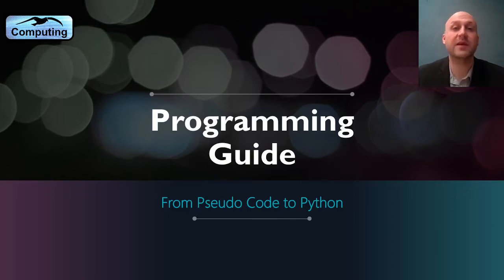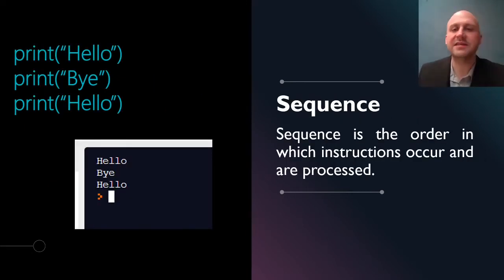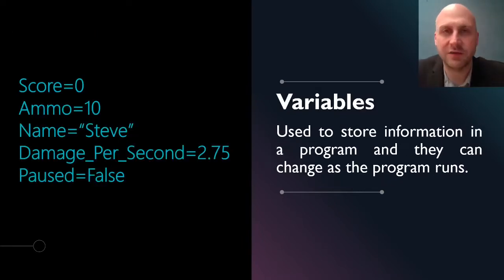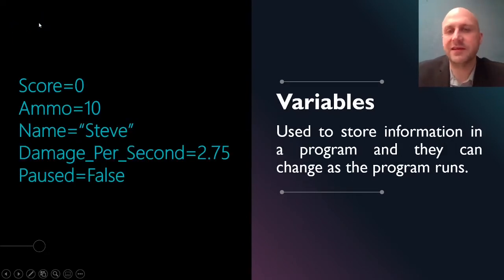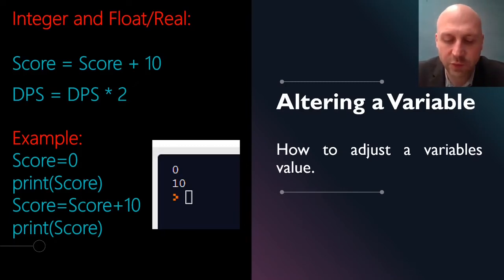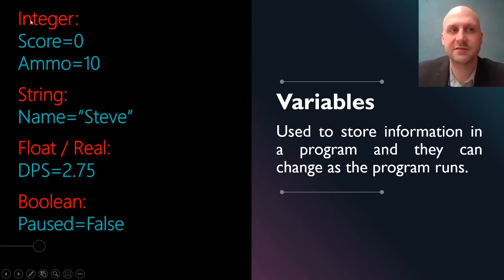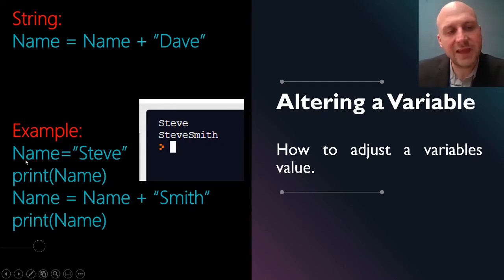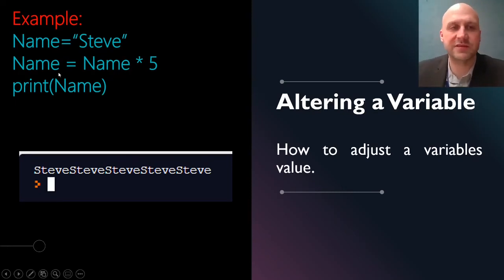Programming Session 1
3 Fundamentals, Variables and Data Types